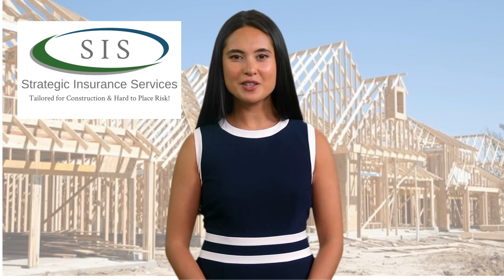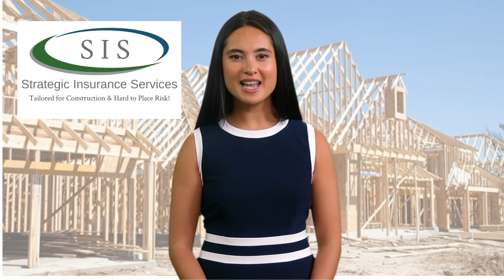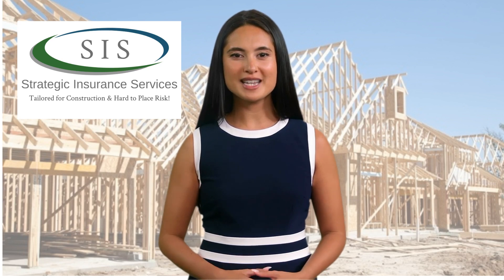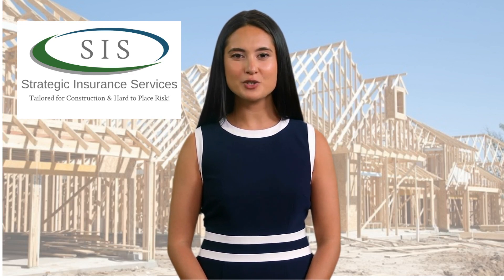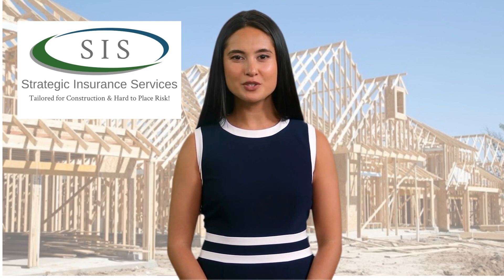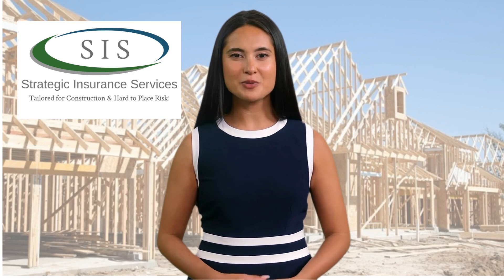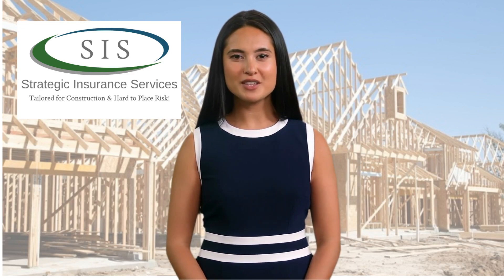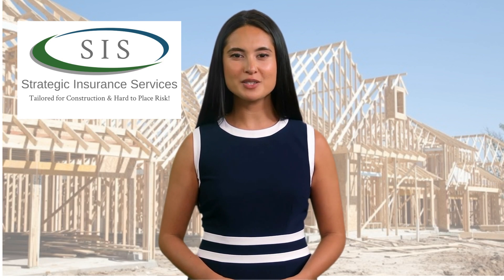1st Video in Renewal process. 90 days out.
Welcome to Strategic Insurance Services, your one-stop solution for all your construction insurance needs.
Our team specializes in hard-to-place risks, construction insurance, and providing a 10-year structural warranty. We also offer a unique subcontractor insurance verification program, ensuring that all your subcontractors are adequately insured, saving you from potential losses.

We believe in the power of education and continuous growth. That’s why our team is always up-to-date with product updates and continuously growing to provide maximum value to our clients.
Our goal is to help you navigate the complex world of construction insurance, providing you with the knowledge and tools you need to protect your business. We are committed to building a strong sales team that can provide you with the best service possible.

At Strategic Insurance Services, we’re more than just an insurance brokerage - we’re your partners in risk management. Let us help you build a safer, more secure future.